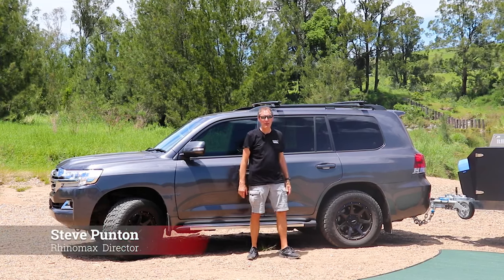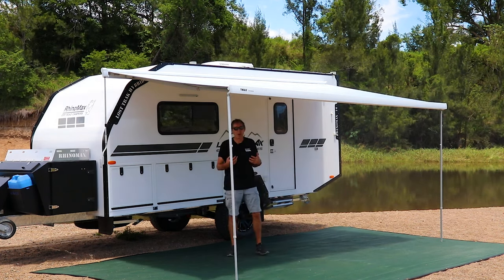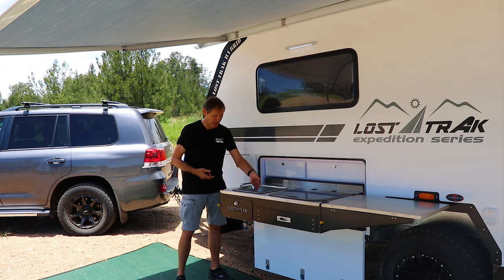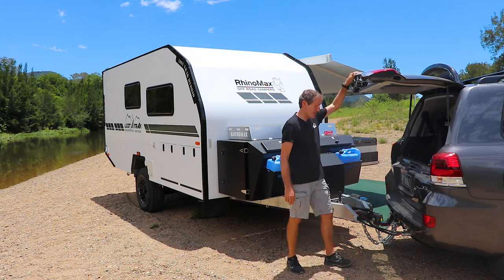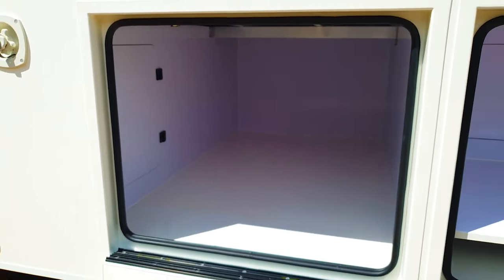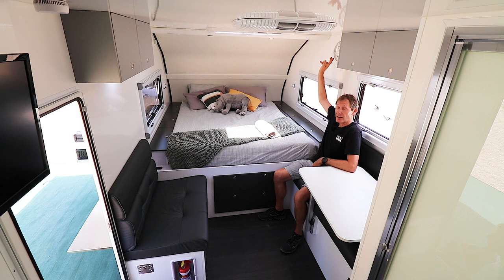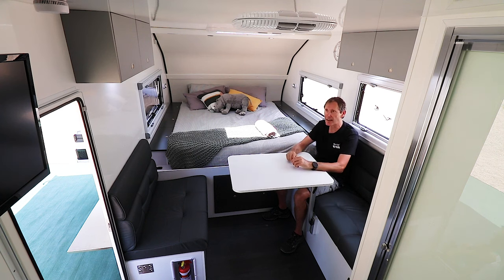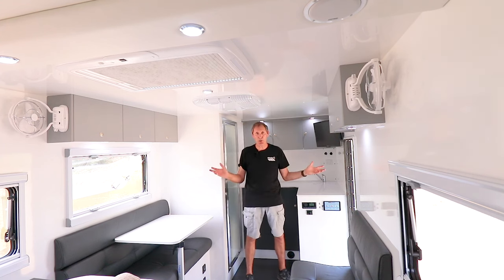Take a Close look - Rhinomax Lost Trak 16ft Hybrid Tourer Walkthrough